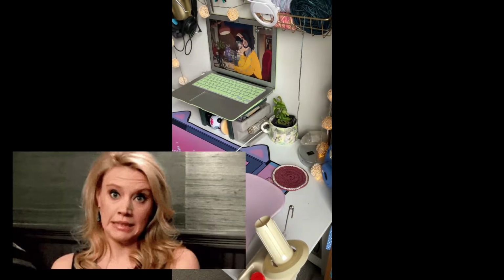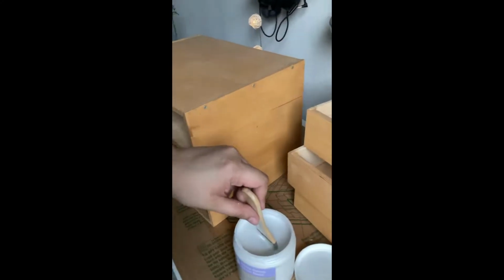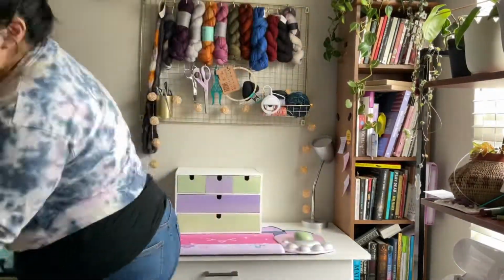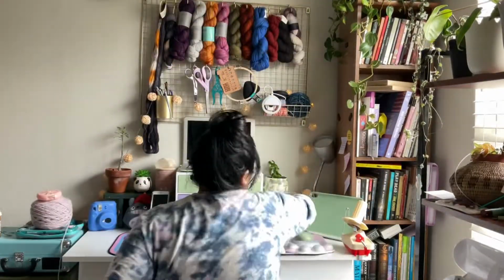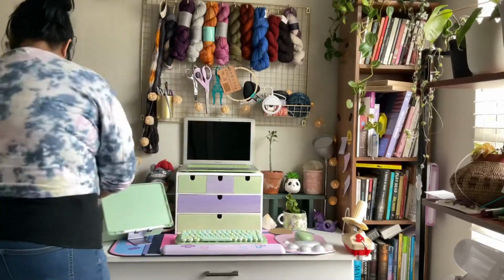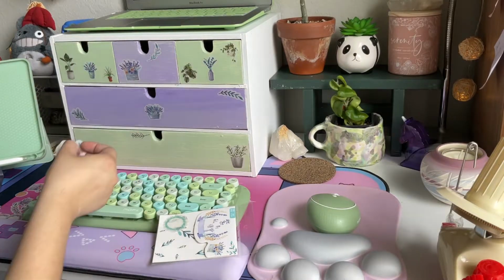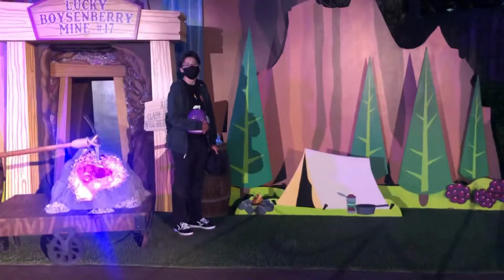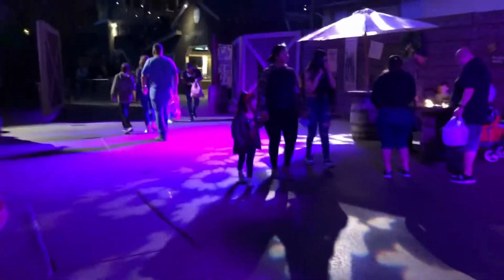Life Vlog #1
Hello!
Introducing my first life vlog! I want to keep these kind of just like general life updates, not having to do much with fiber arts or crafty stuff. (I actually do something crafty in the video though lol) So join me for a small video where I talk about my recent vacation and some life plans.